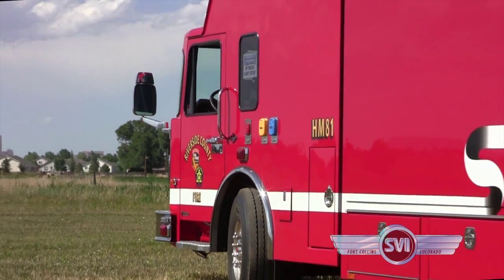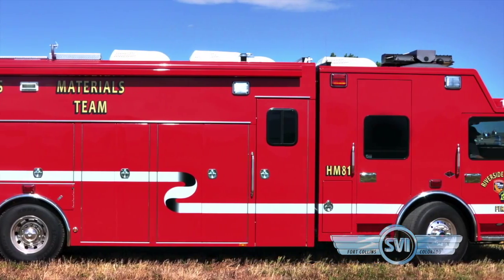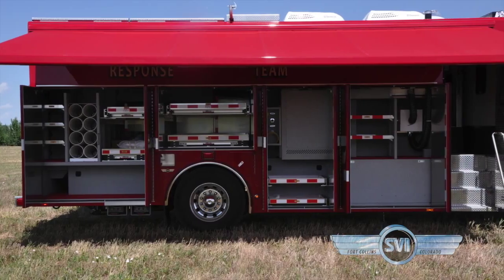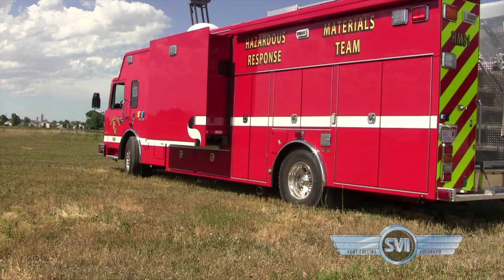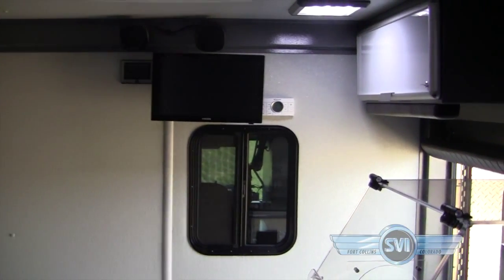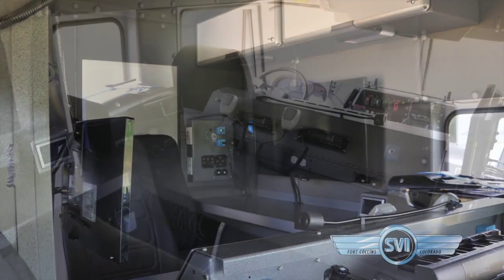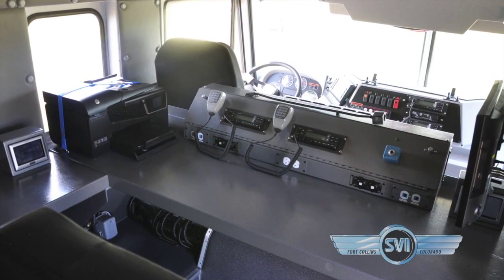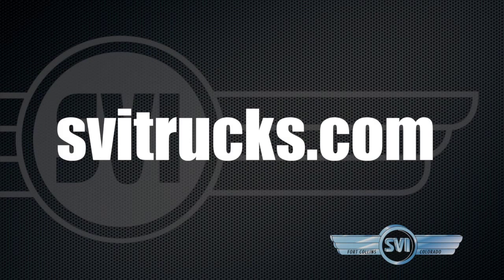SVI Trucks - Riverside County Haz-Mat